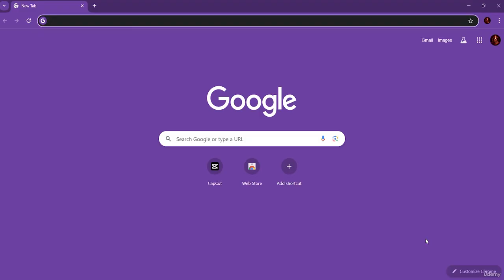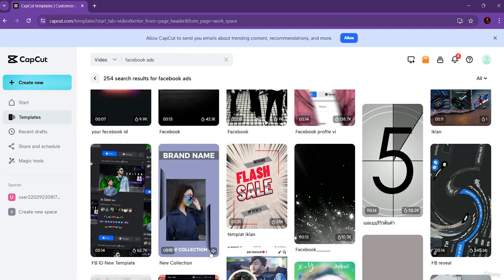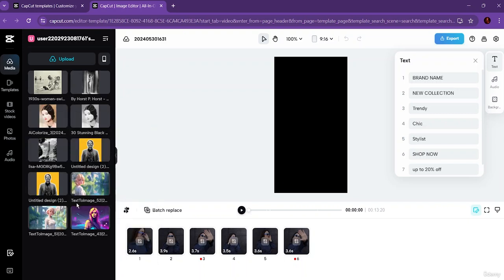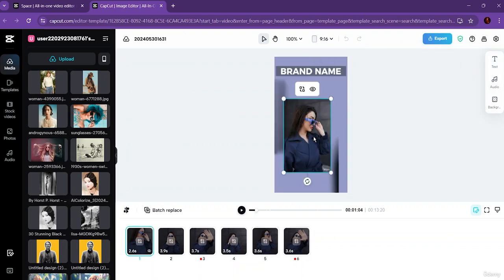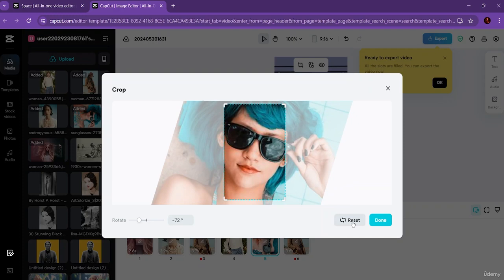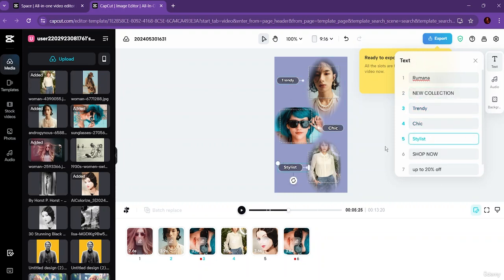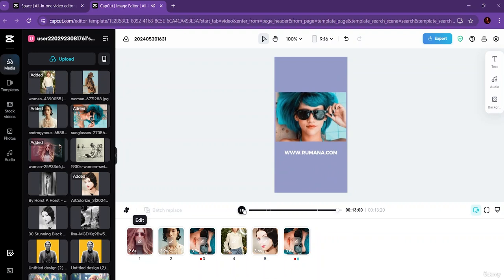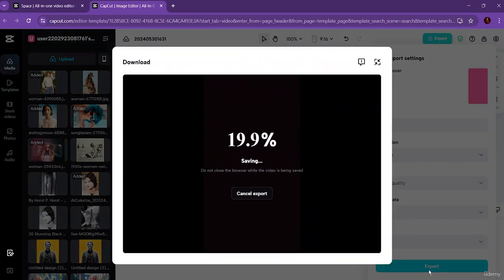Facebook Feed Fun Making Short & Engaging Video In Capcut